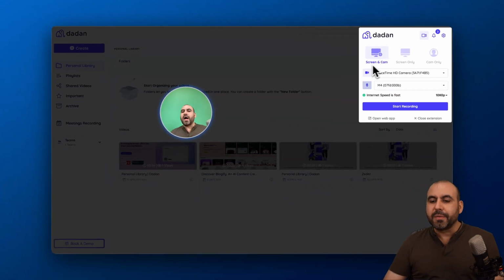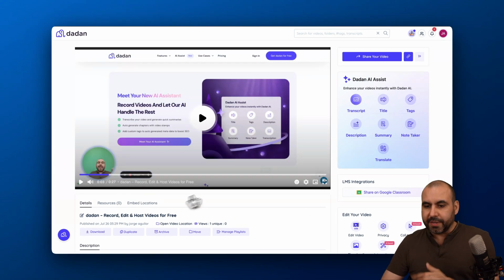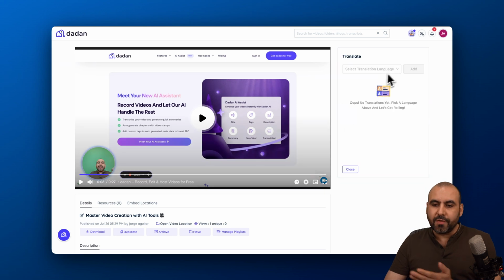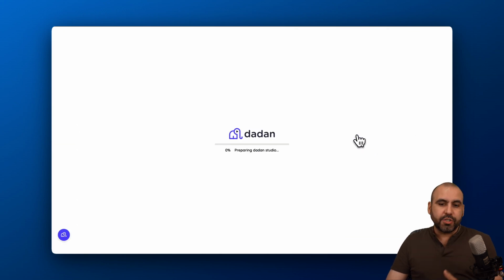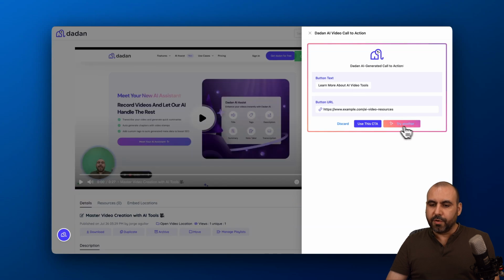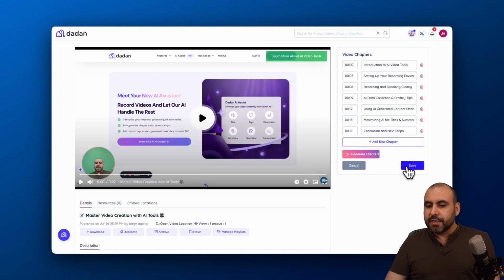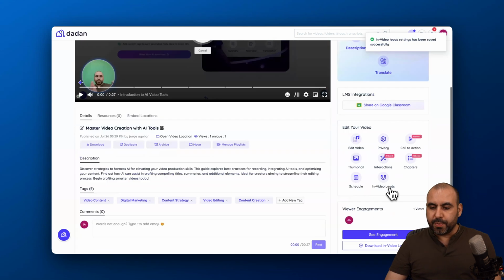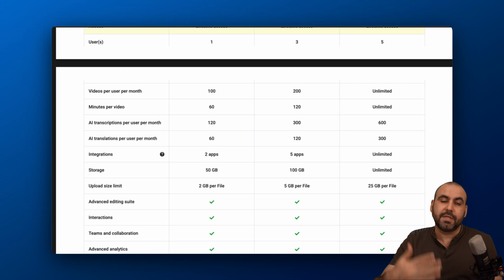Revolutionize Screen Recording with AI-Powered Dadan Lifeitme Deal! 🚀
Revolutionize your screen recording experience with Dadan, the AI-powered tool that takes video creation to the next level! 🚀 Transform how you record, edit, and share videos with features like automatic transcription, AI-generated chapters, titles, and descriptions. Dadan intuitive interface lets you add viewer interactions such as polls, quizzes, and comments, making every recording more engaging. Plus, you can even translate captions into multiple languages and edit videos directly in Dadan without extra software.

Whether you're creating tutorials, reporting bugs, or collaborating with your team, Dadan has you covered. With options to record your screen, webcam, or both in crystal-clear 1080p quality, and the ability to share videos instantly via link, this tool is packed with everything you need. And the best part? Dadan is available now at a lifetime deal starting at just $59!

Don’t miss out on this amazing SaaS solution to streamline your workflow and maximize productivity. Check it out and take advantage of AI-powered features today! 🚀

CHAPTERS:
00:00 - Create Videos with AI
00:17 - How to Record Your Screen
02:26 - AI Video Transcription Techniques
04:16 - Video Editing Tips and Tools
07:57 - DADAN Lifetime Deal Overview